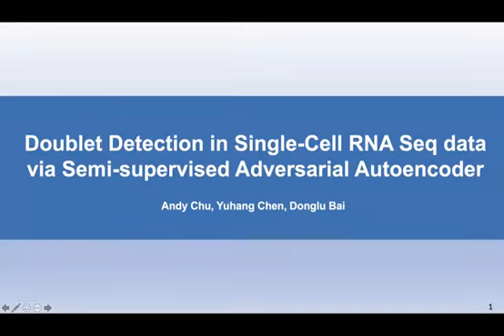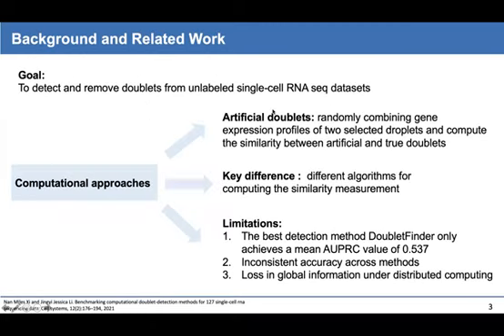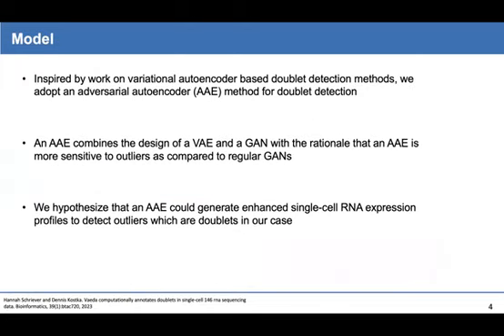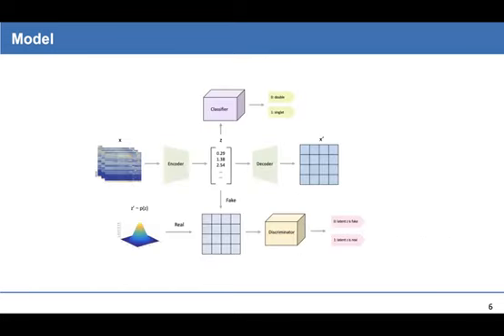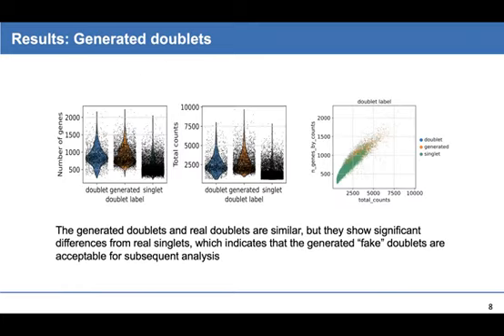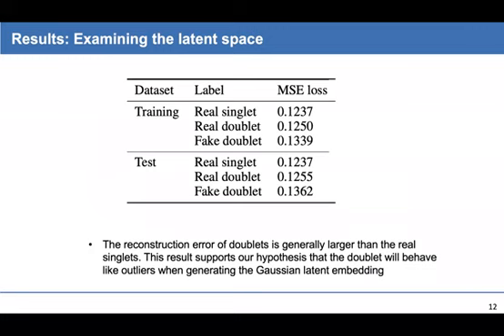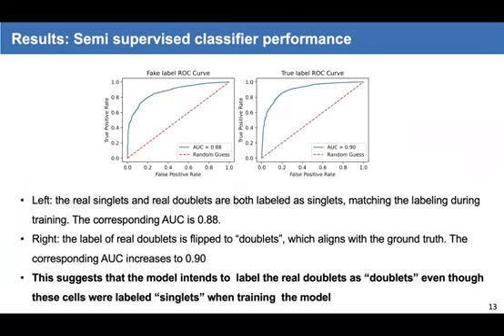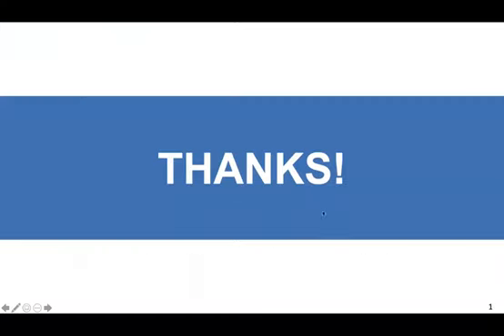Doublet detection in single cell RNA seq data